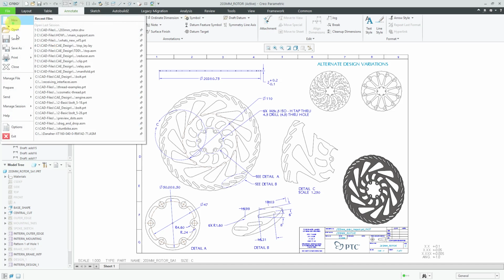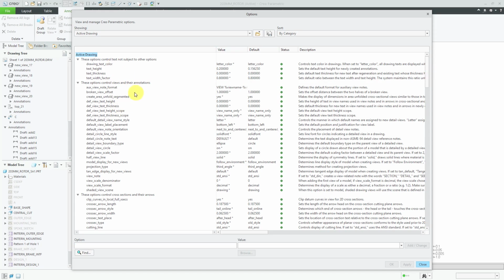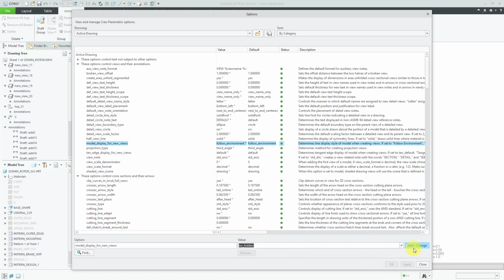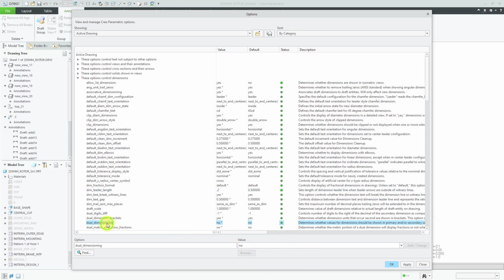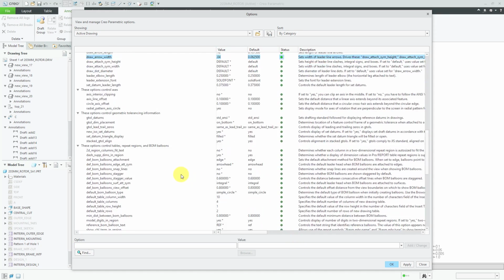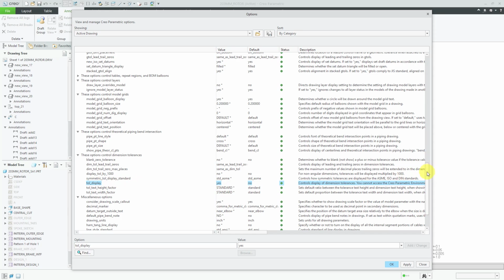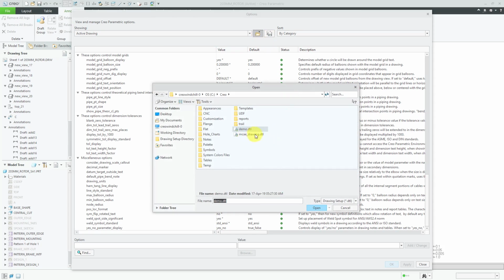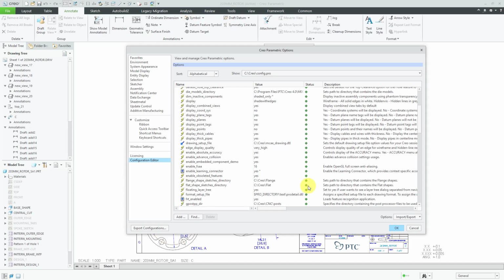Creo Parametric - Drawing Detail (.dtl) Files | Tutorial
This Creo Parametric tutorial shows you how to create and manage drawing .dtl files to control the appearance of dimensions, text, arrows, tolerances, and other details on production drawings. It also shows the relevant config.pro options for the detail files.

Special announcement: Please check out this blog post I wrote for PTC called "What Is Design Intent?":

Thanks,
Dave